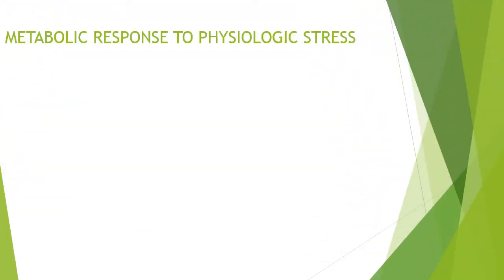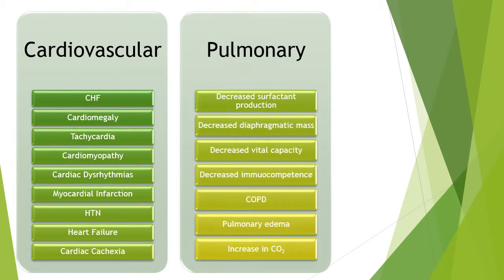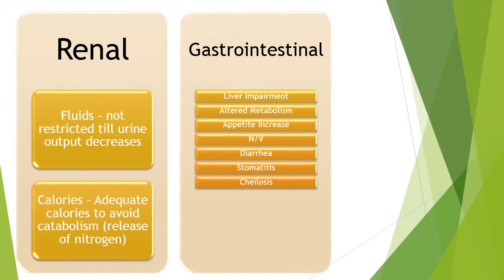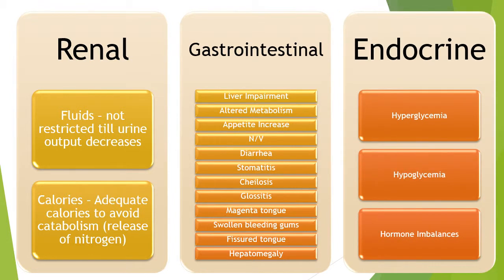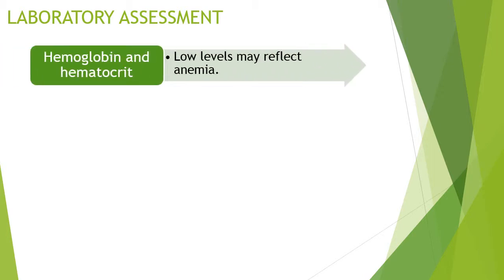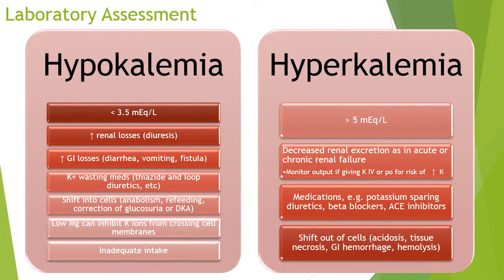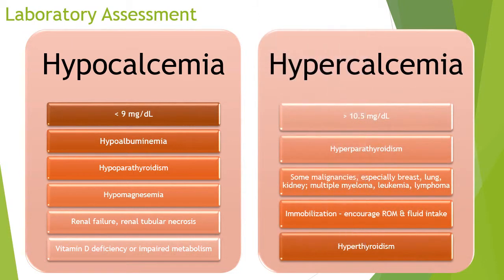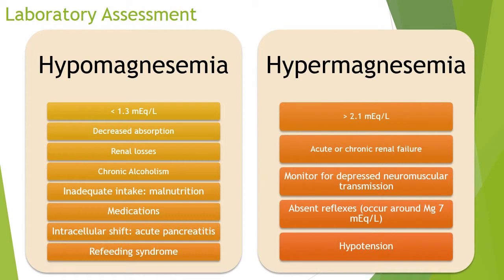Care of Patients with Malnutrition or Obesity Part IV